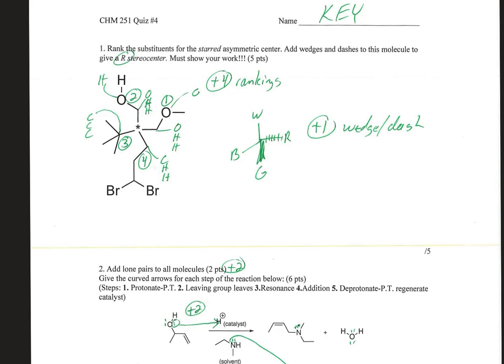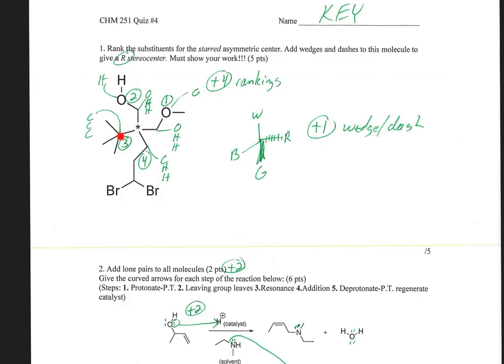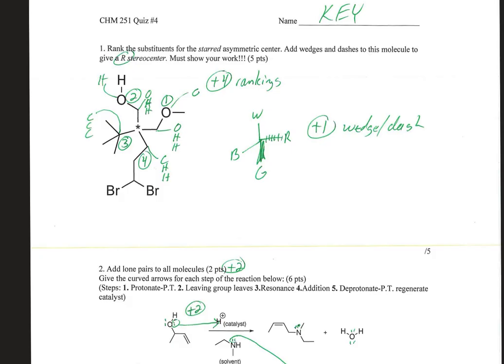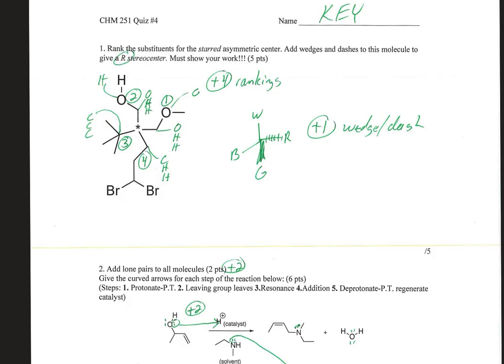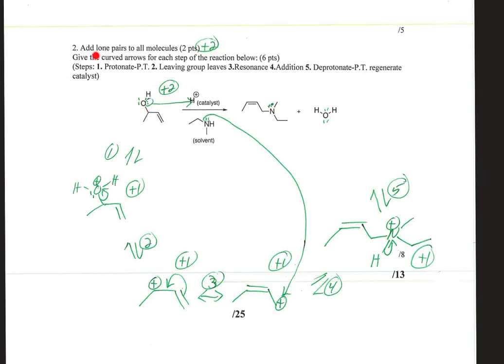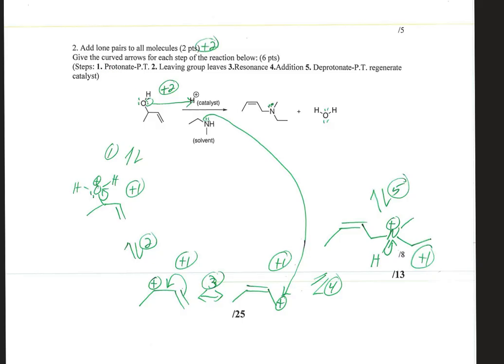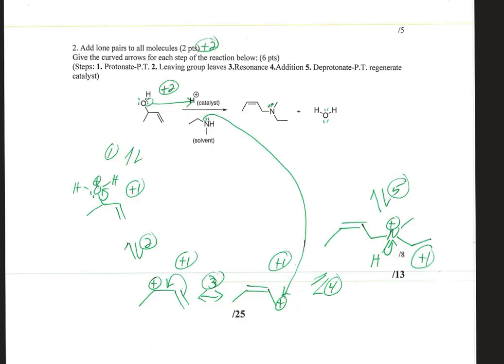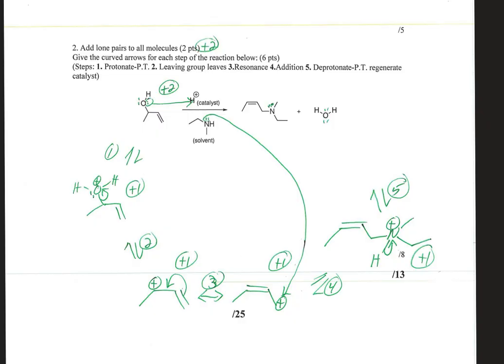CHM 251 KEY Quiz 4 2025